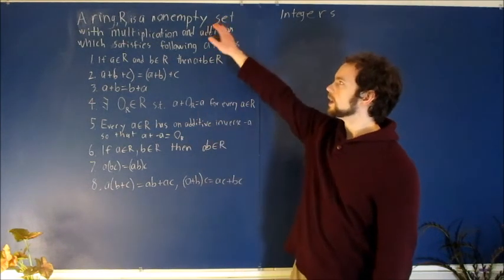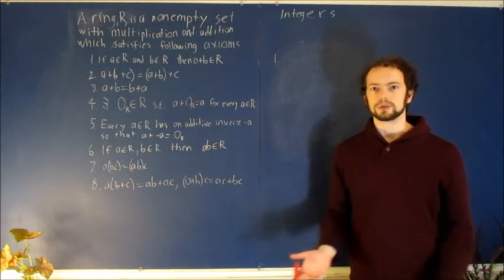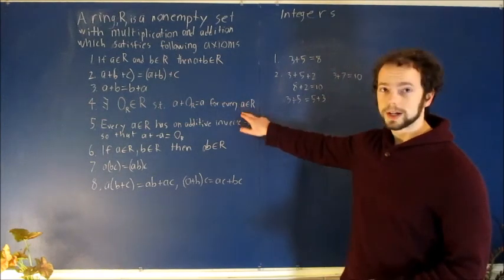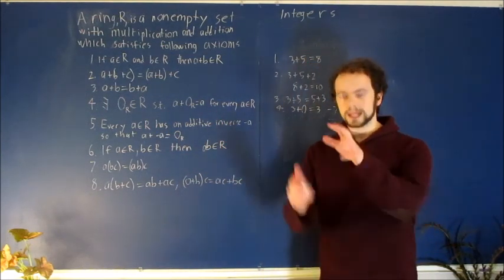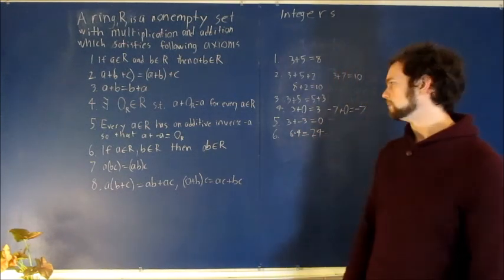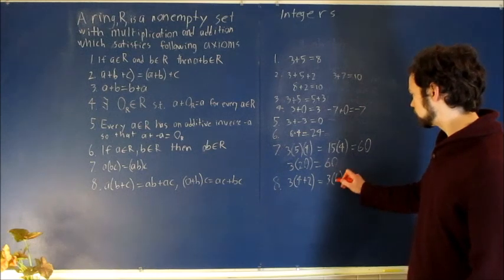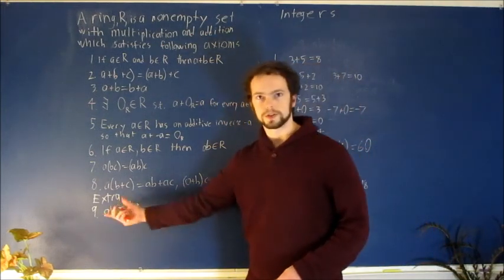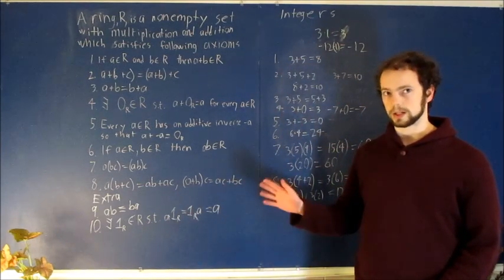Introduction to Rings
In this video, we take a look at the definition of rings and see how the set of integers satisfies that definition.
Hungerford's Abstract Algebra text is used as a reference.